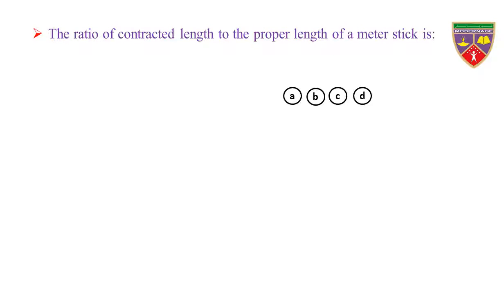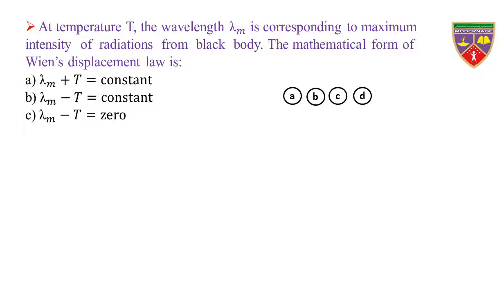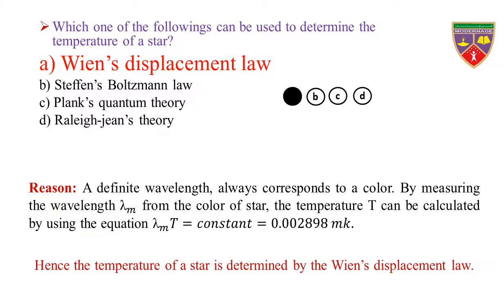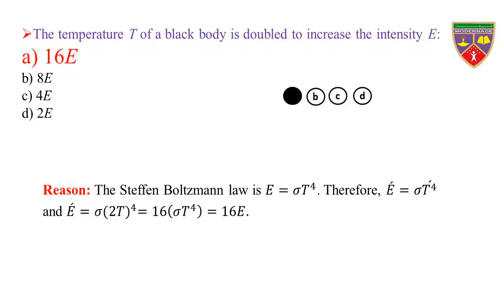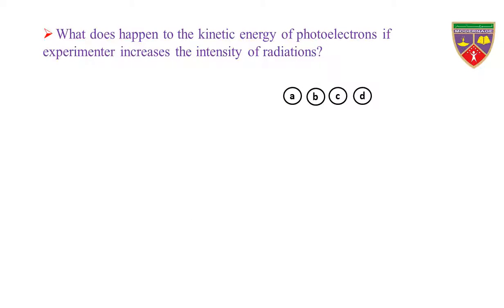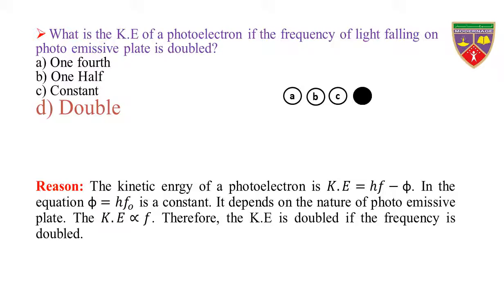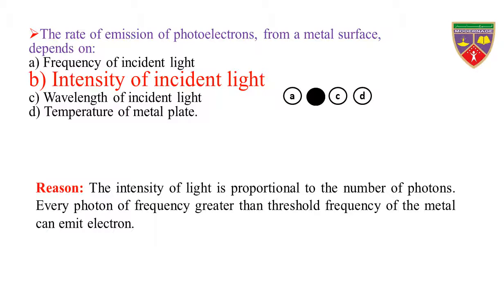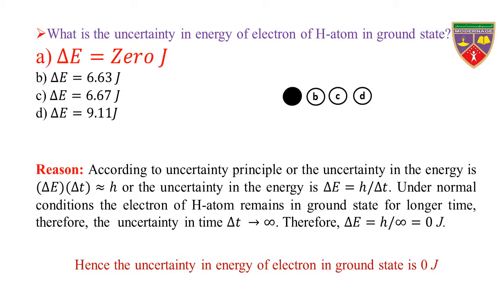Most Important MCQs of Dawn of Modern Physics | Part 2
Most Important MCQs of Dawn of Modern Physics | Part 2 | Unit 18 | Chapter 17 | Prof Muhammad Farid

It is a matter of great honour for Modernage Public School & College Abbottabad that Prof Muhammad Farid has prepared a huge bank of Physics MCQs for 2nd Year students. It is also highlighted that these MCQs of Physics (First Year) are unique because:
1. Prof Muhammad Farid has an experience of more than 40 years in the field of teaching Physics.
2. Prof Farid has prepared Physics MCQs with proper reasoning, which clears the concept of the topic.
3. He has used “Bubble Filling Method” as the same is also being used by the board and competitive examiners.

In this video, Prof Mahummad Farid has made the MCQs of Dawn of Modern Physics, Unit 18, Part 02, to help the students for gaining conceptual clarity in  Dawn of Modern Physics -related MCQs.